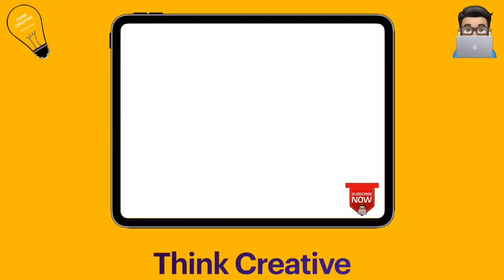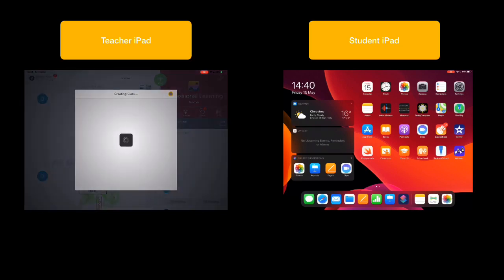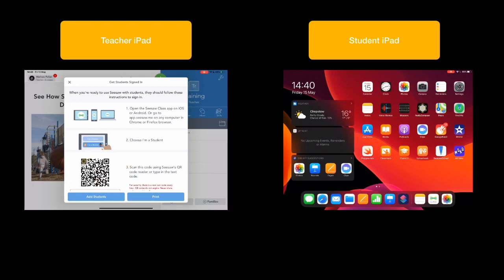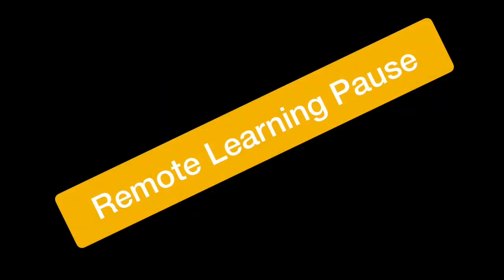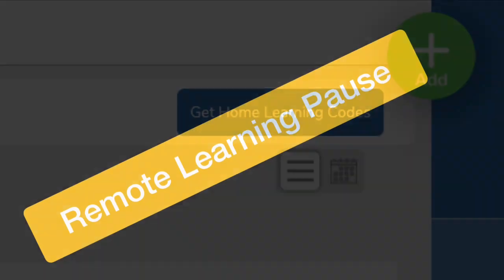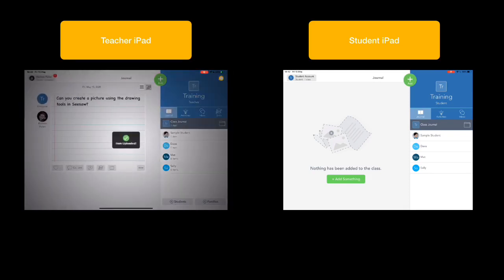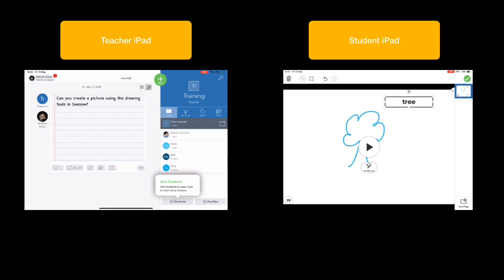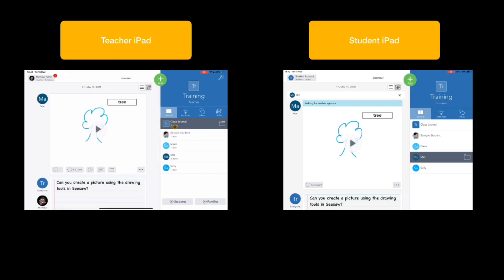Getting started with Seesaw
This quick guide looks at getting set up with Seesaw and looks at the current remote learning set up needs to protect the content